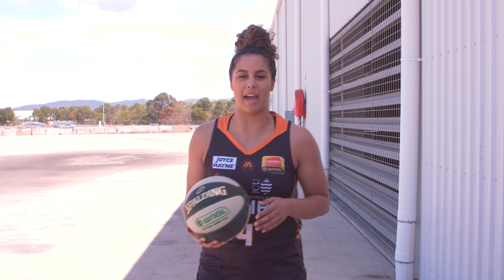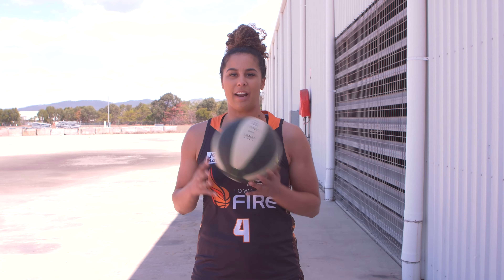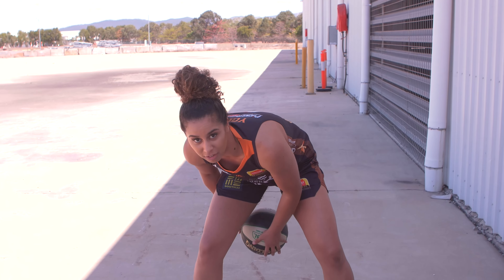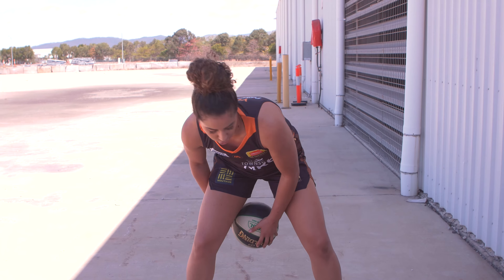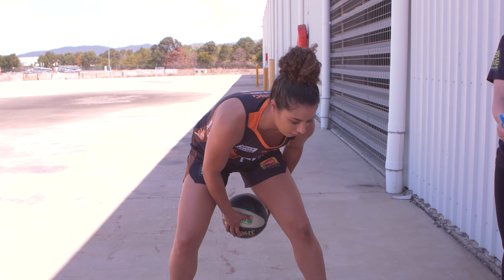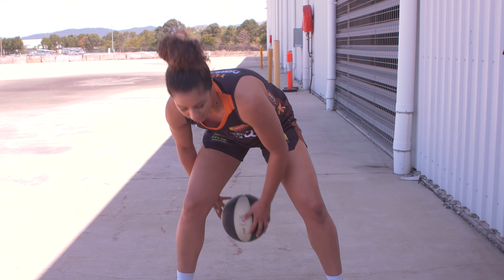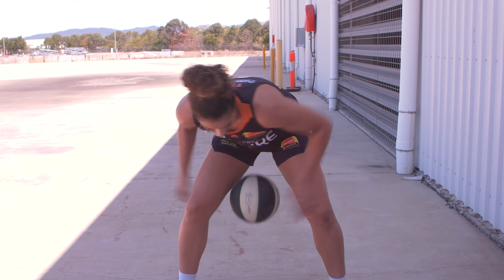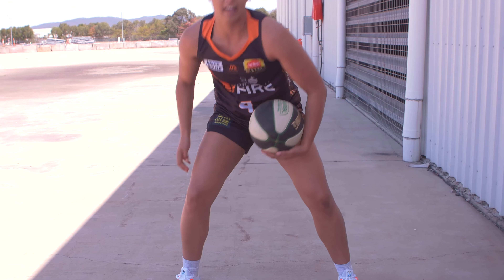Wilmar Sugar Tips & Tricks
Ep 8   Hannah Young